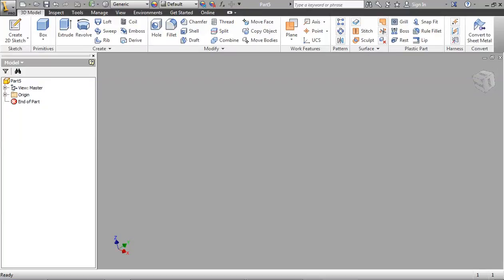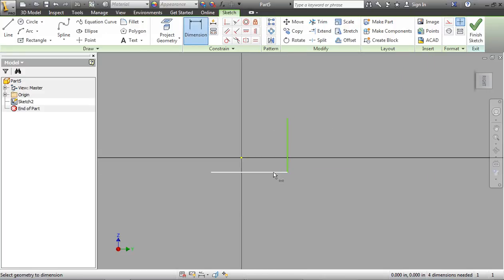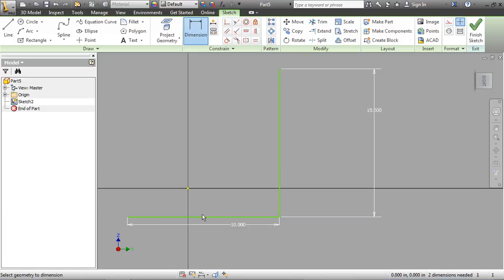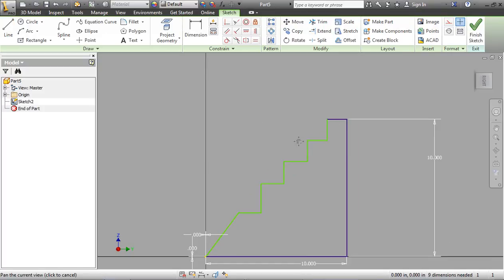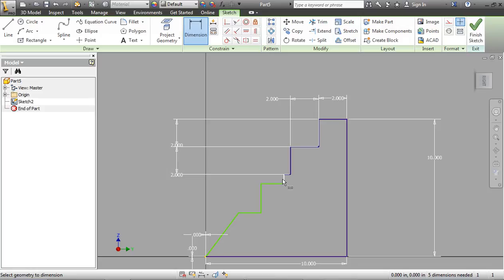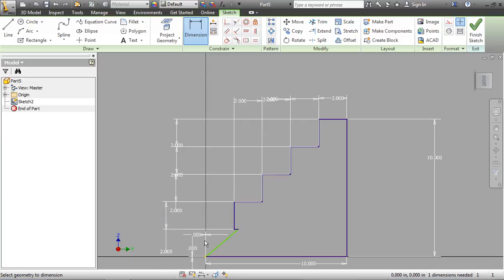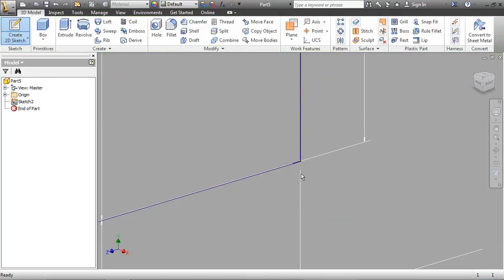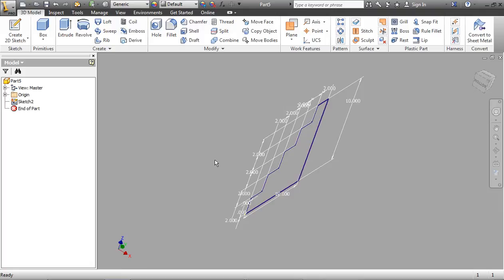11 2 Drawing Your Stairs 3D MCAD